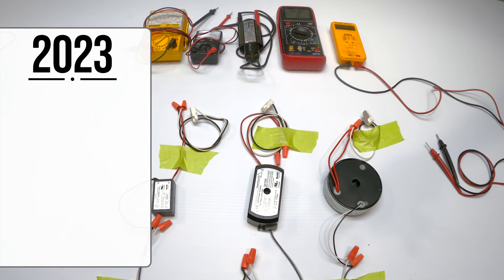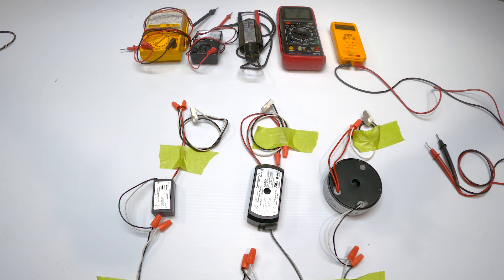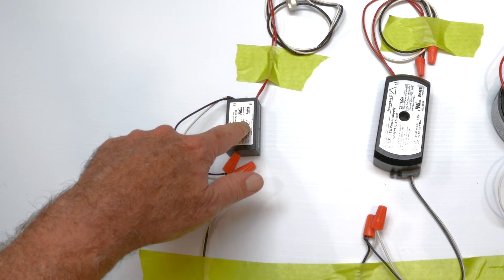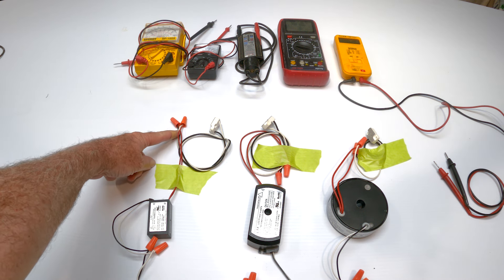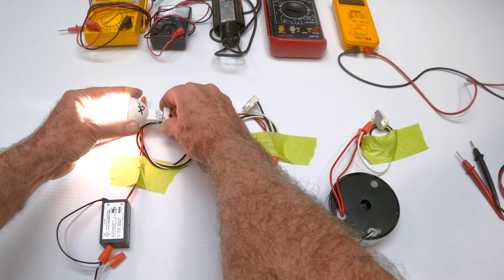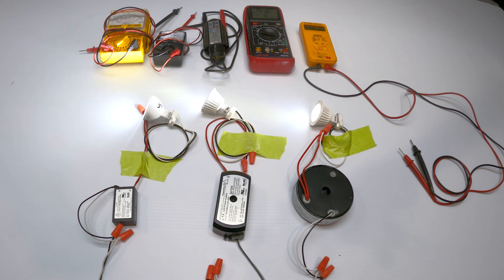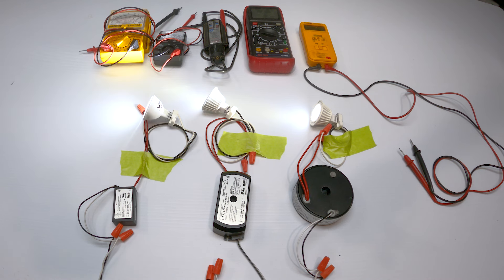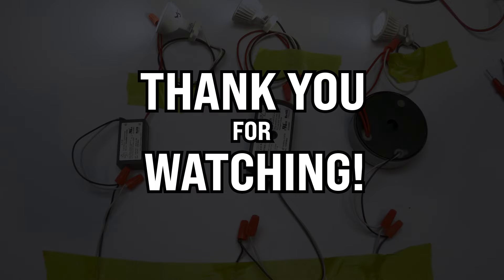How to quickly troubleshoot LED Drivers & Transformers with no voltage reading!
Before you start pointing fingers and playing the blame game when your LED driver or transformer doesn't work as expected, take less then 5-minutes and watch this video first. It may help you easily and quickly rule out common mistakes or compatibility issues that you were not aware of and get you on the path to a speedy resolution.